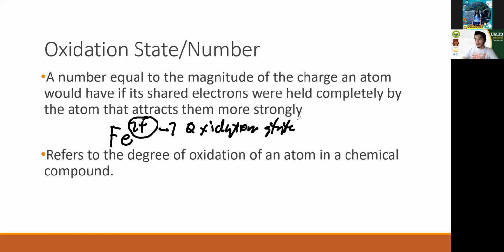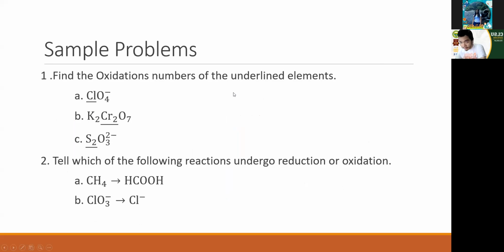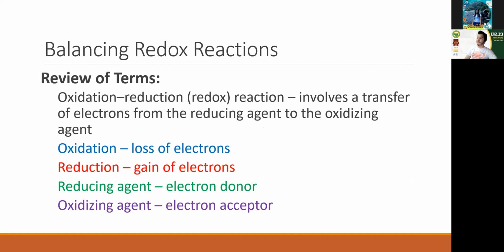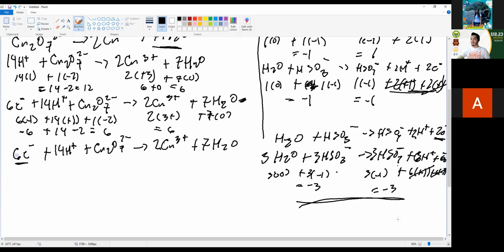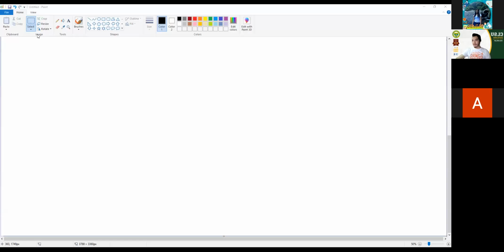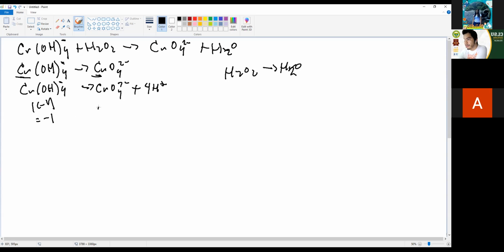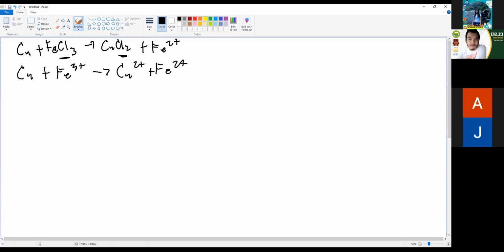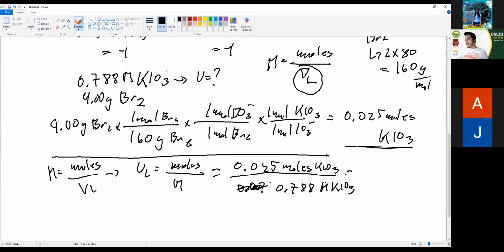Redox Reaction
Redox Reaction with Sir Gil Cabrera
ChemsoIgnites SHOW- Tutorial Video